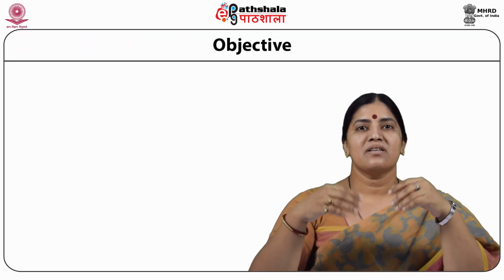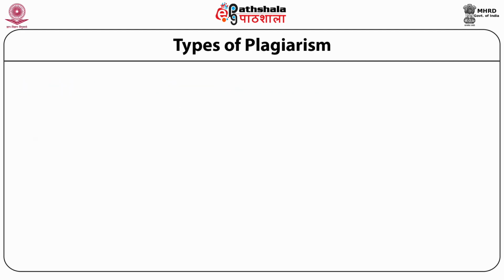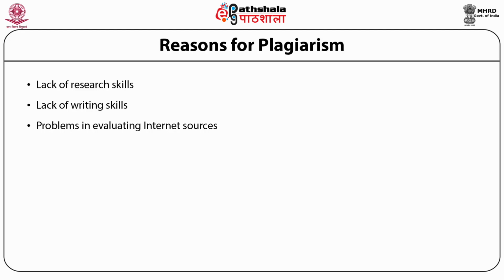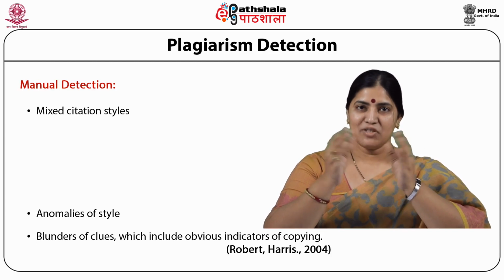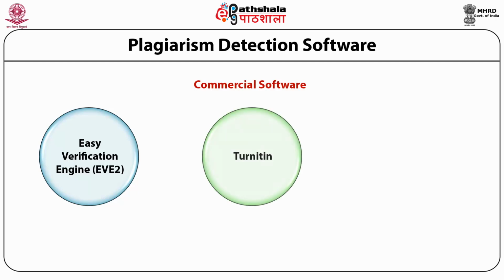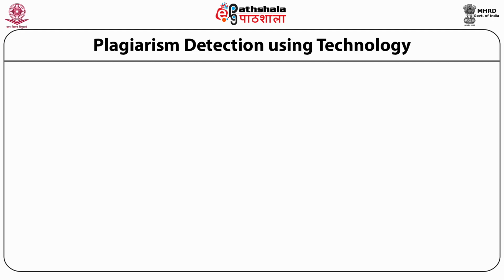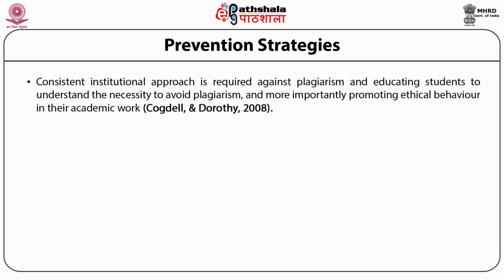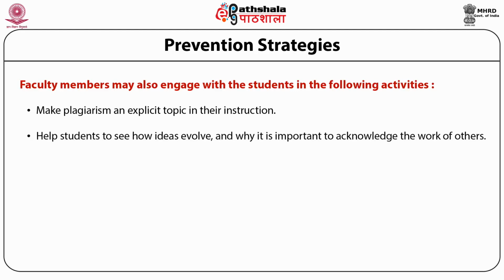Ethics and Prevention of Cyberspace Plagiarism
Paper: ICT for Libraries
Module:  Ethics and Prevention of Cyberspace Plagiarism